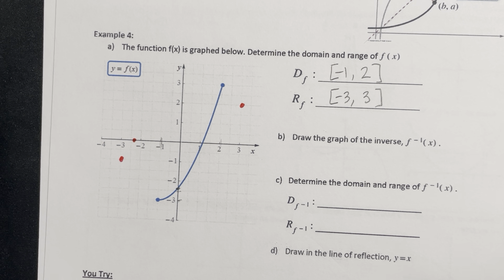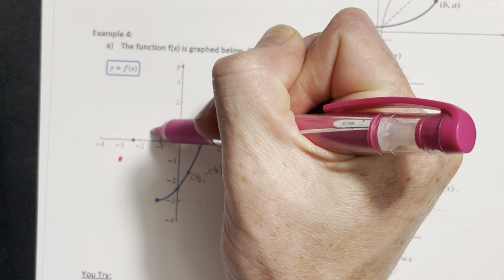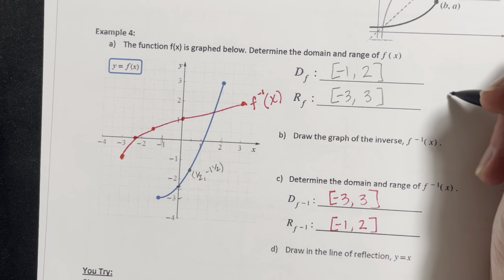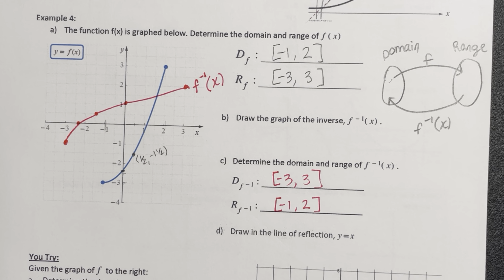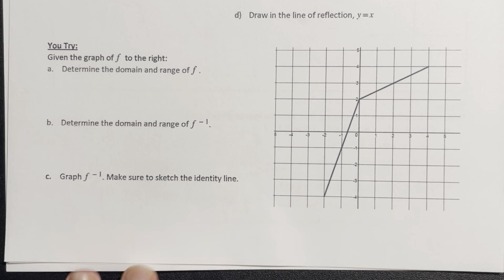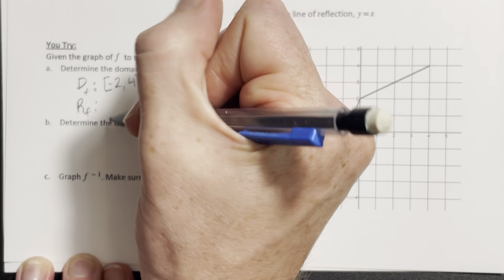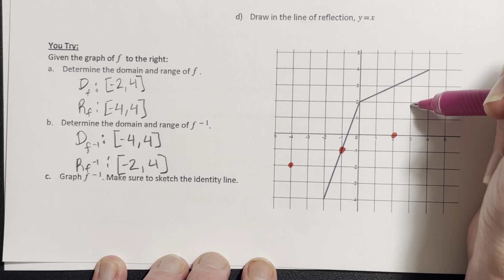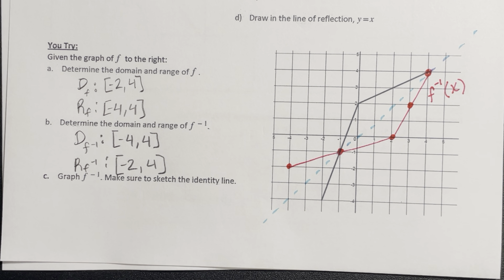Notes on MAT 171 Inverse Functions Part 2 - Graphically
Inverse Functions - Graphically